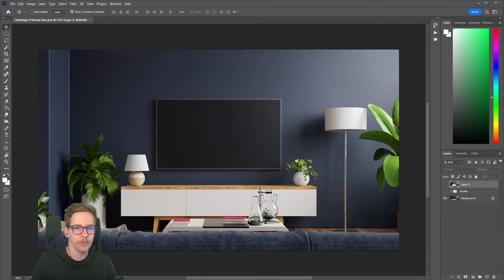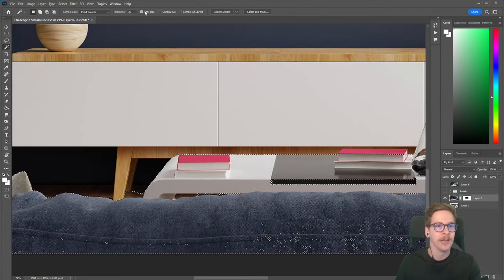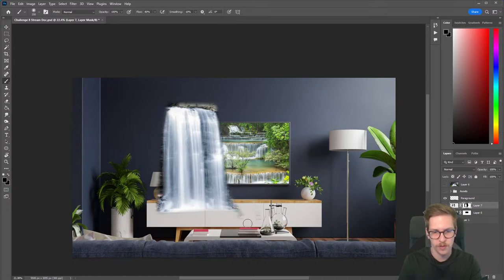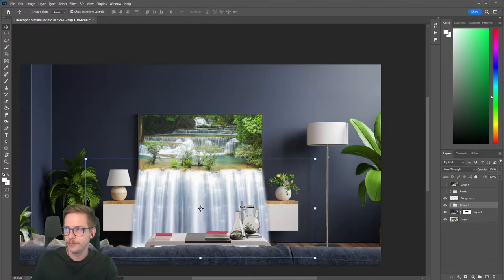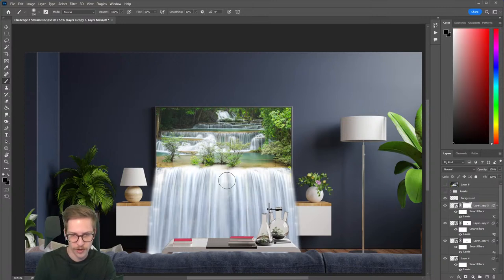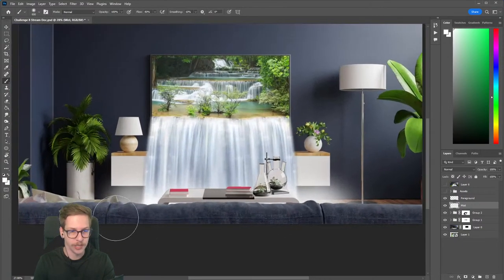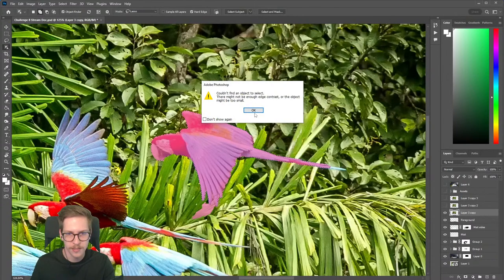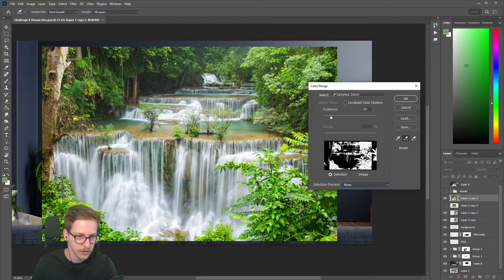Surreal TV Screen | Photoshop Compositing Challenge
CHALLENGE: Create a surreal scene of an image breaking out of the frame of a TV screen using various compositing techniques.

00:00 Start
04:23 Creating a mask for the TV
06:06 Separating foreground layers
09:21 Placing waterfall elements
12:31 Blending the elements for a natural look
15:24 Breaking up the waterfall pattern
20:06 Using custom brushes to blend layers
21:05 Adding parrots to the scene - select subject options
23:12 Adjusting the composition